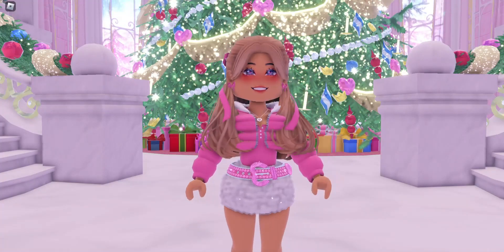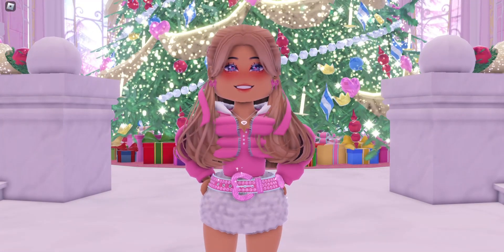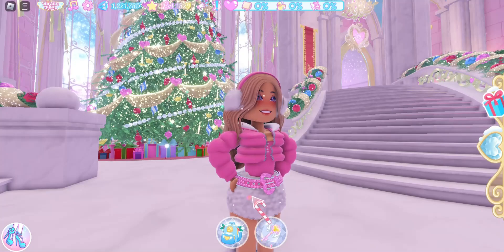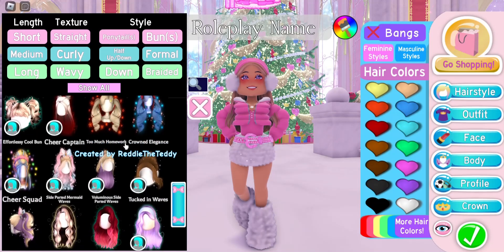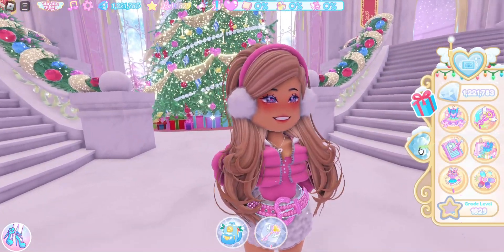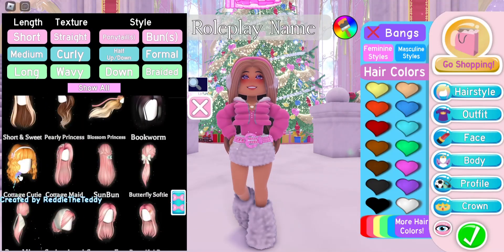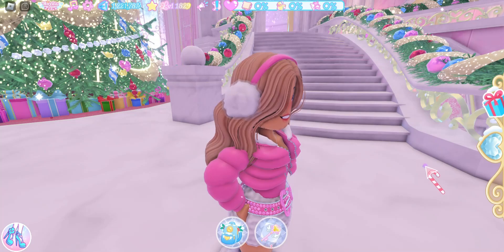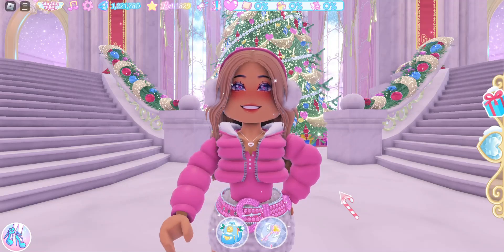EASY How To Get These Super Cute Earmuffs In Royale High With This Outfit Hack Glitterfrost Update